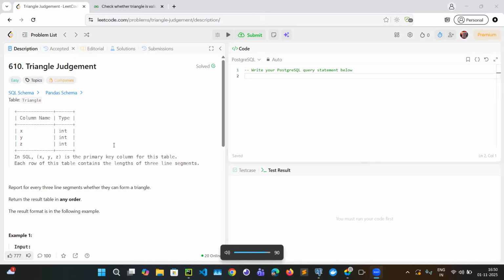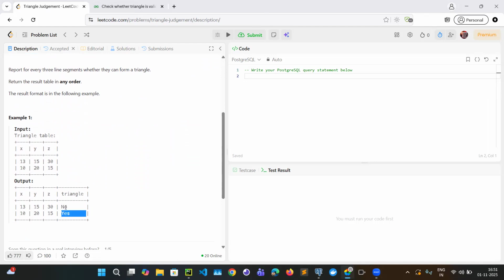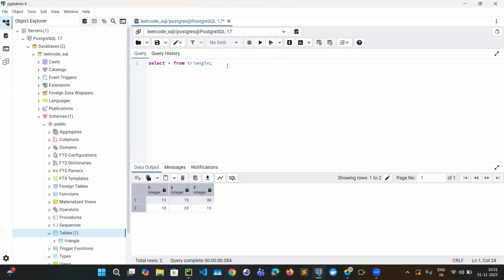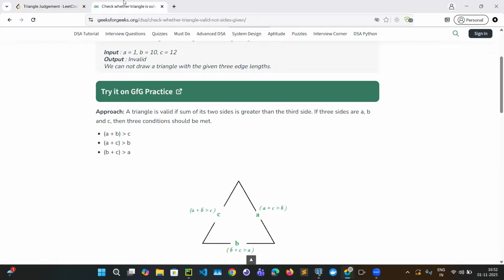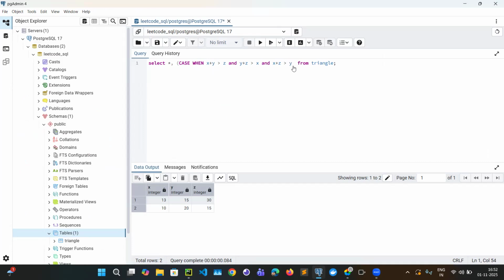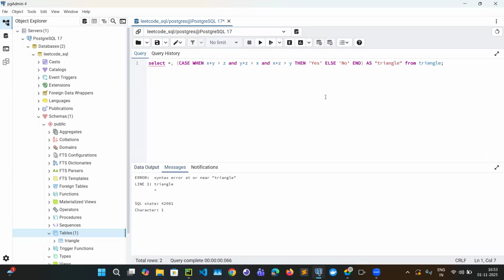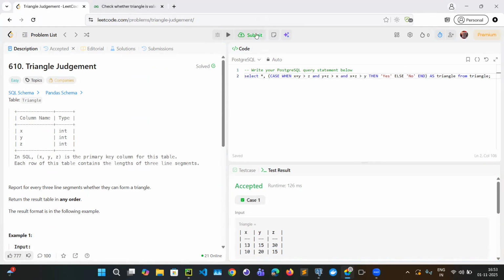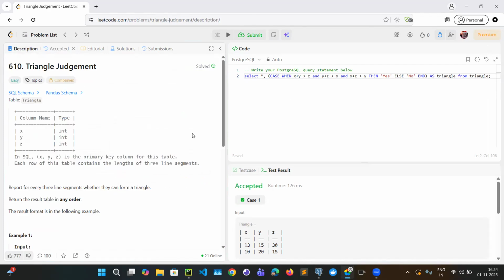Triangle Judgement SQL Solution – LeetCode 610 Explained (PostgreSQL Tutorial)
Struggling with the Exchange Seats problem on LeetCode? Watch this step-by-step PostgreSQL solution and master it in minutes!

In this video, we solve LeetCode 610 – Triangle Judgement using PostgreSQL. I’ll explain the logic.

Whether you’re preparing for SQL interviews, practicing LeetCode, or improving your PostgreSQL skills, this tutorial will make the problem easy to understand.